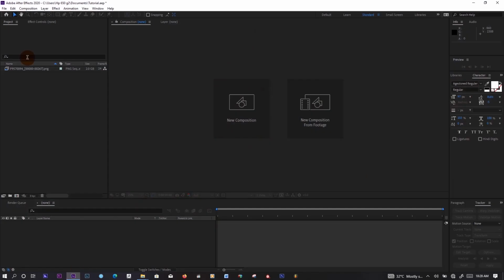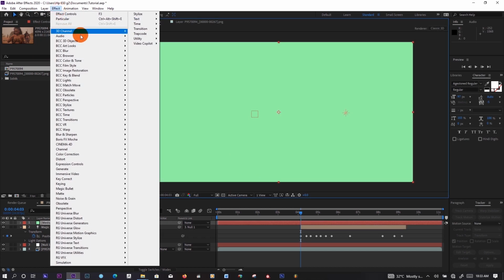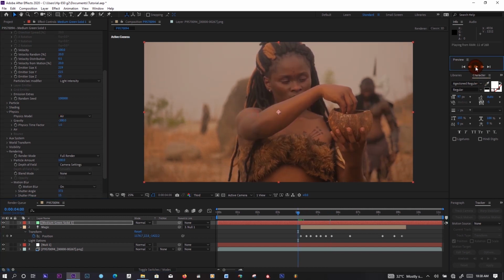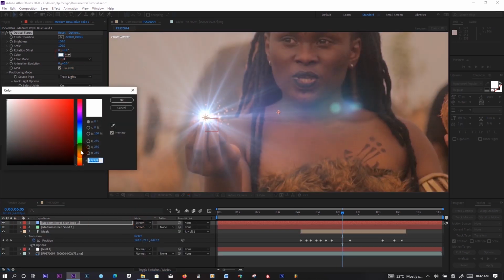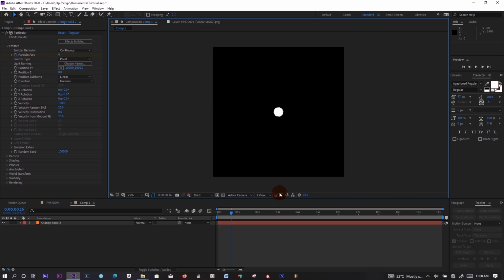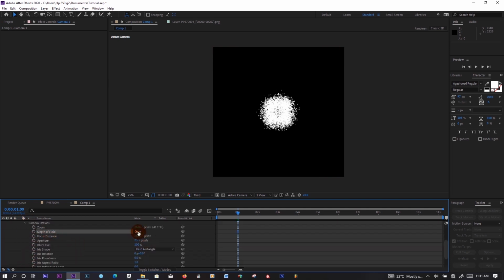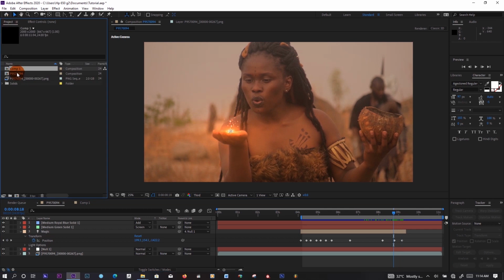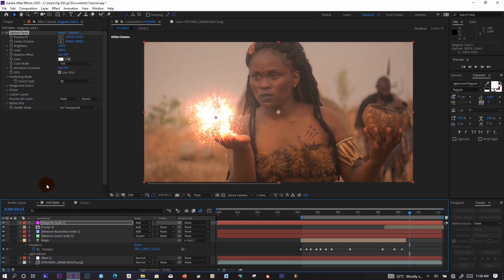How to create Epic Magic Effect |After EffectTutorial 2023